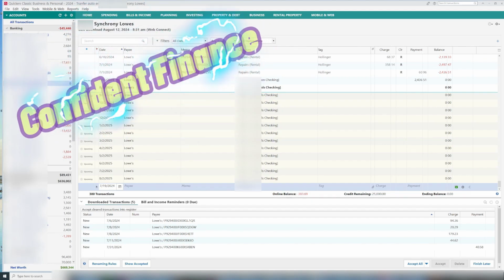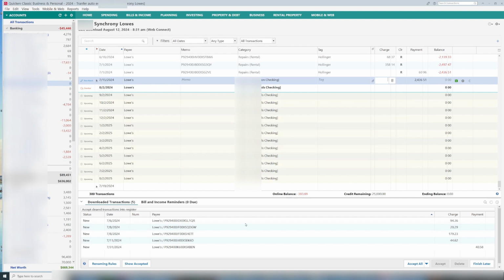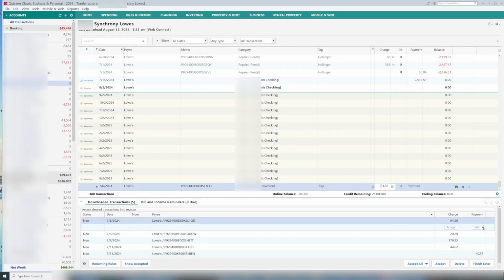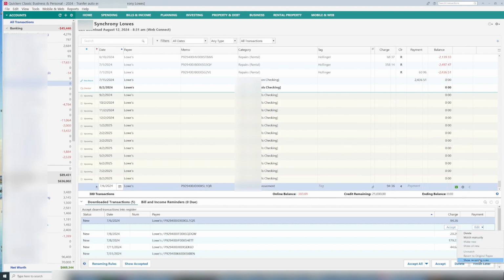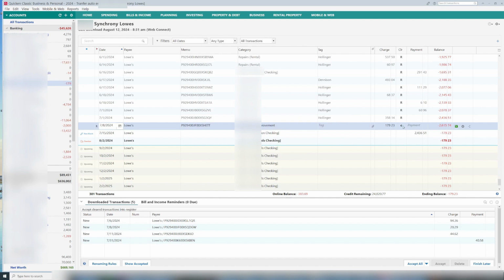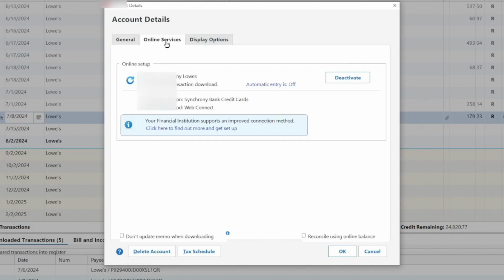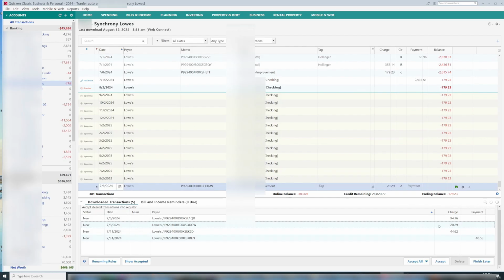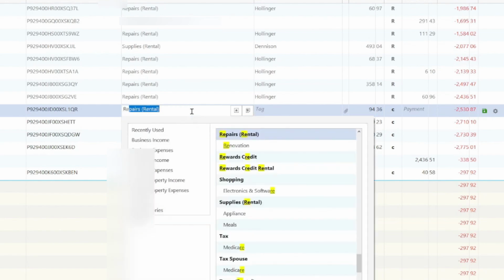From Broke to Financially Free in 2024 with These Simple Quicken Hacks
In this Quicken Tutorial, we'll guide you through the process of turning on/off Automatic Entry of downloaded transactions in Quicken. Learn about Personal Finance Tips and Tricks that will help you get control of your finances.

Learn how to streamline your financial tracking by enabling automatic downloads from your bank, categorizing expenses, and setting up recurring transactions. Say goodbye to manual data entry and hello to seamless financial management. Perfect for anyone looking to save time and keep their finances organized with minimal effort!